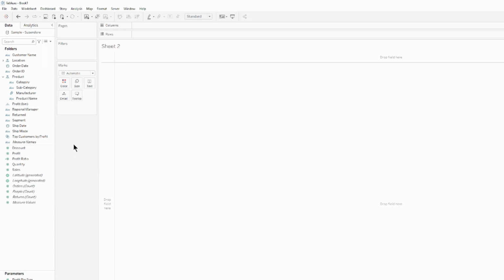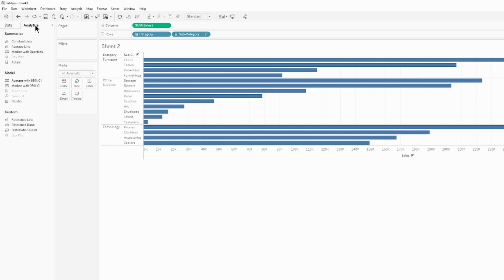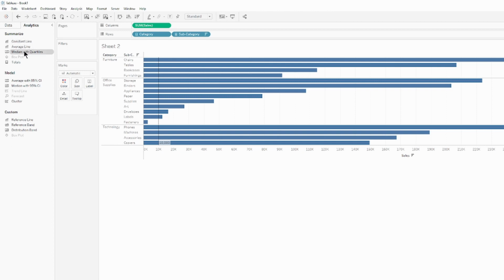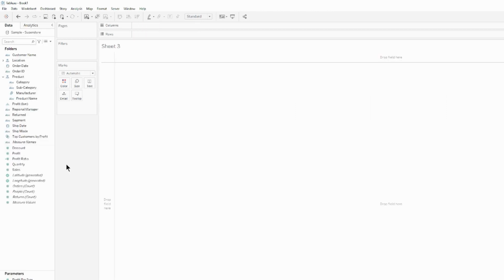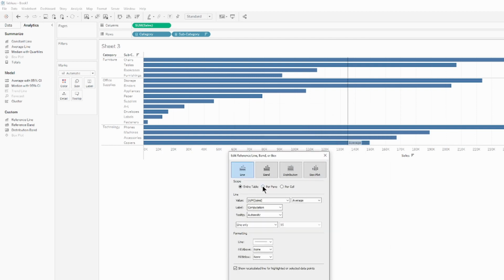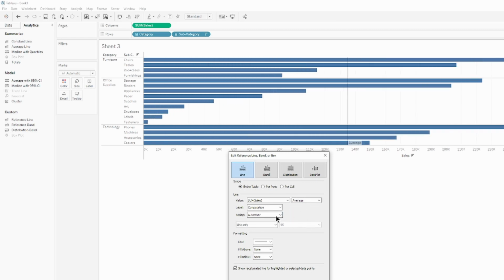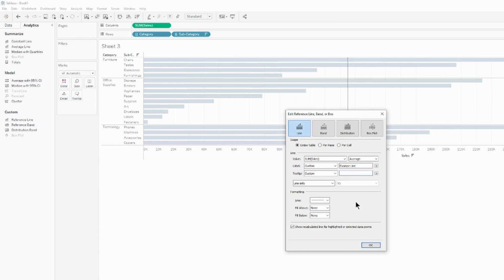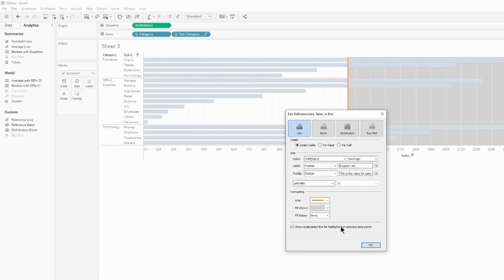How to in Tableau in 5 mins: Create Lines using the Analytics Pane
Learn how to use Tableau's calculation functions and create standard calculations in Tableau. In this video learn how you can use the Analytics Pane to create dynamic reference lines with Skomantas Tamulaitis.